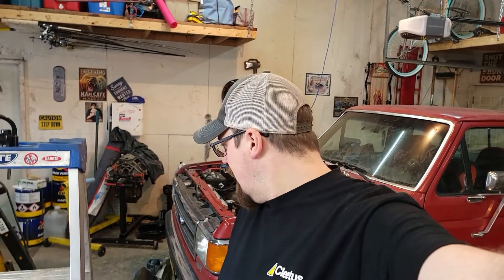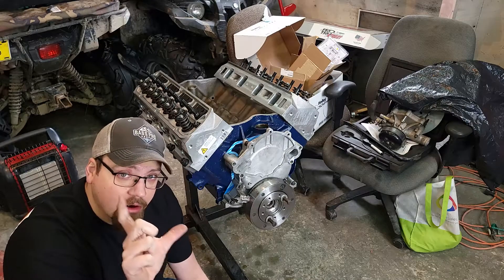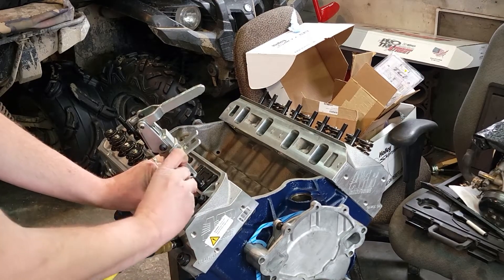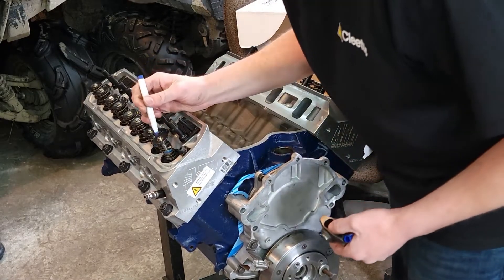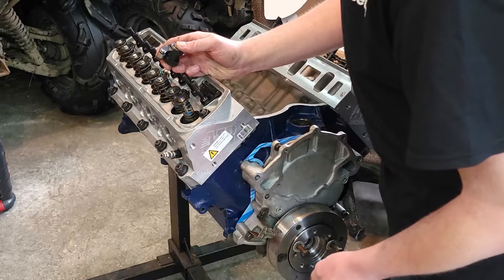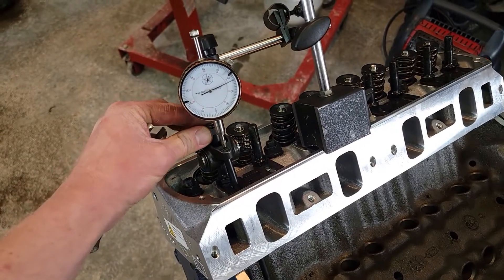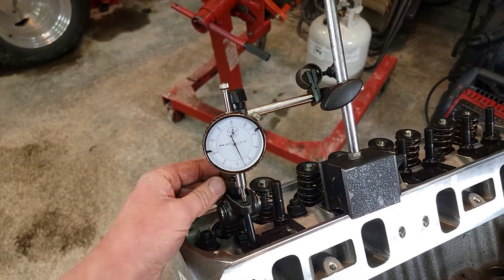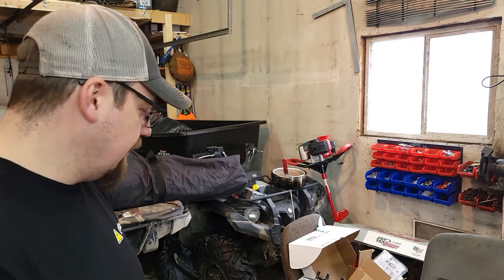How To Measure For Pushrod Length!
How To Measure For Pushrod Length With Hydraulic Roller Lifters!